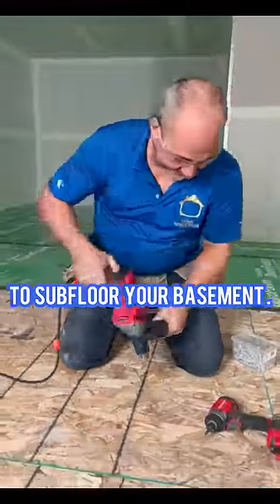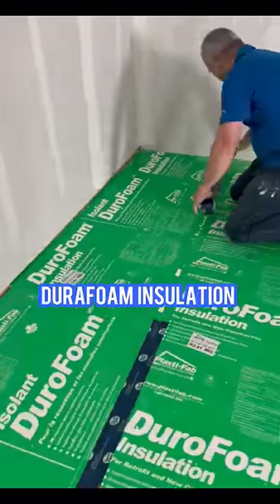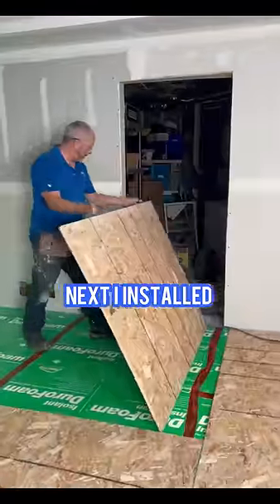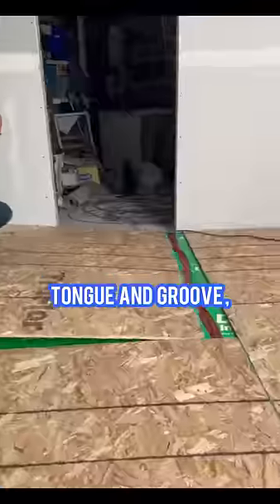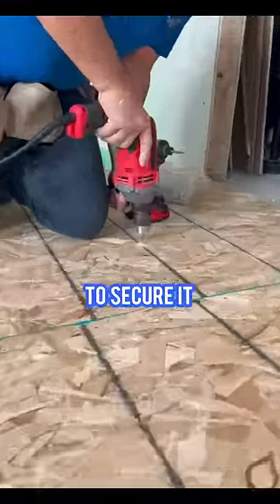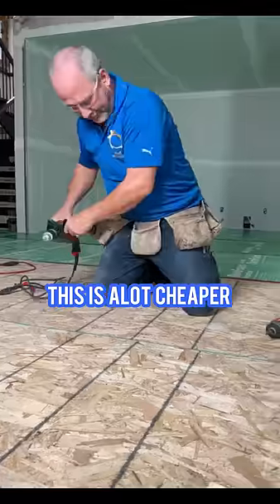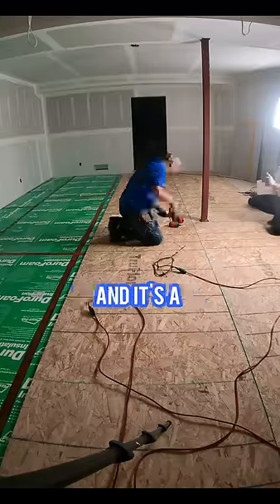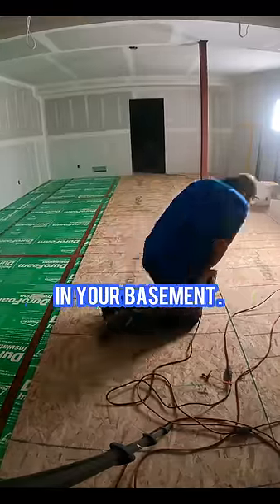THIS Is How You Save Money on Your Subfloor Install